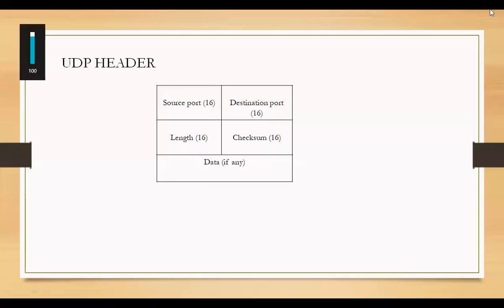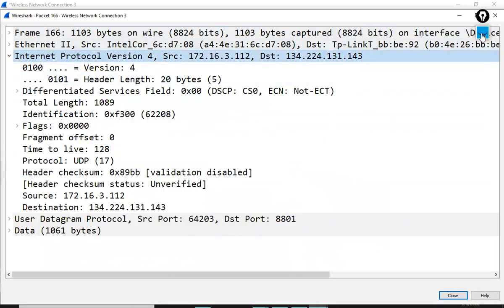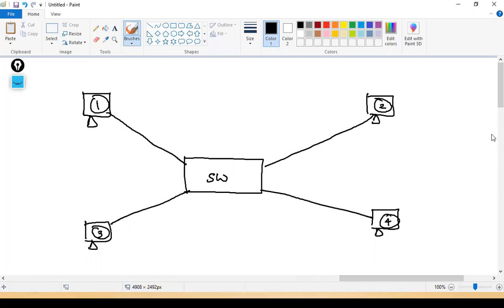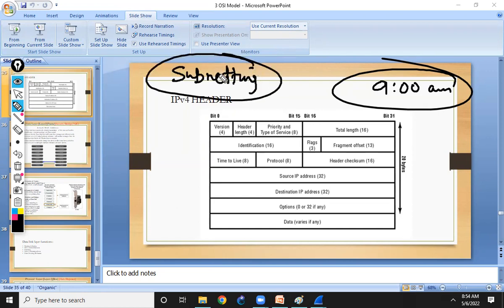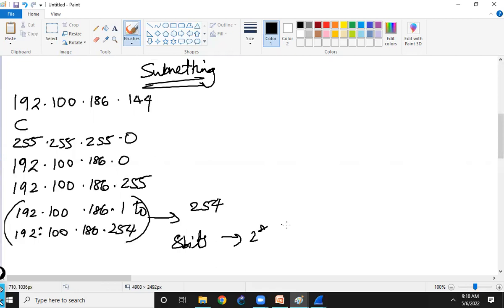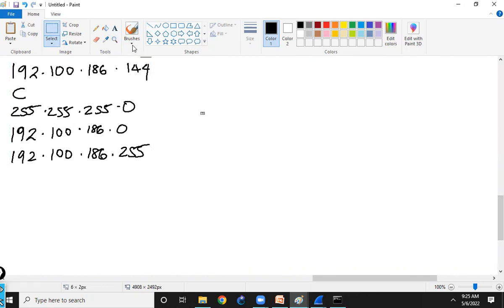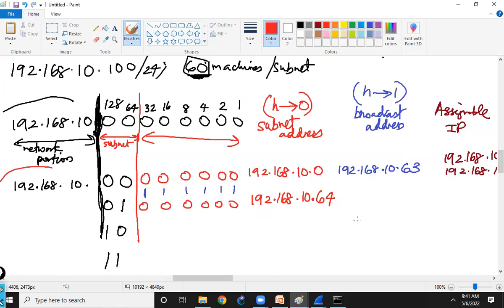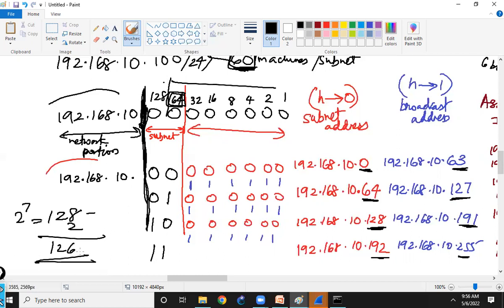OSI Part 2, Subnetting